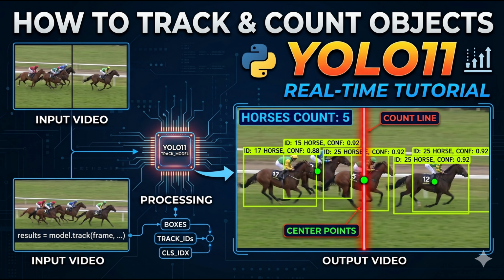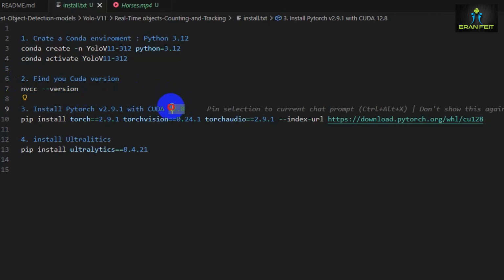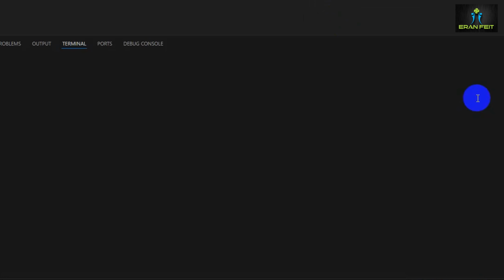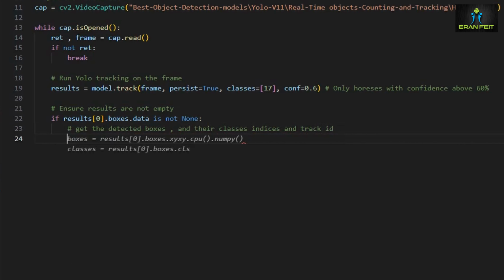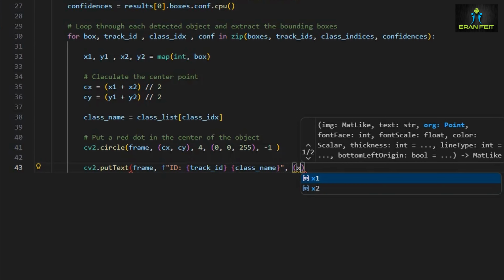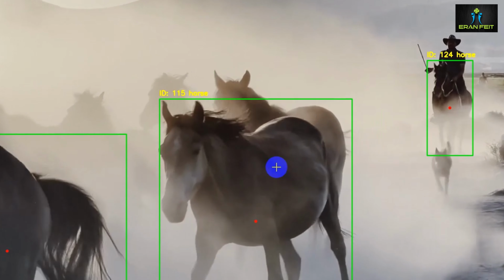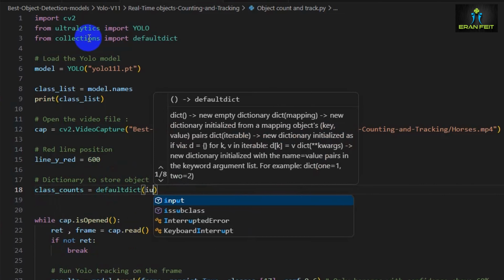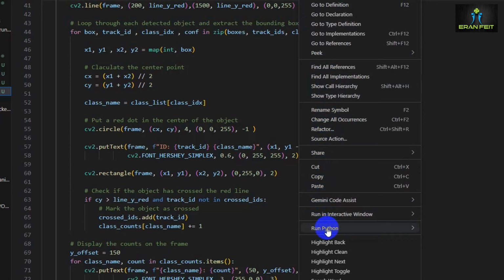How to Track and Count Objects Using YOLO11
Supercharge Your Computer Vision Apps with YOLO11! 🚀

Want to know how to build a real-time object tracking and counting system from scratch? In this step-by-step Python AI tutorial, we are using the brand-new YOLO11 model alongside OpenCV to detect, track, and count objects as they cross a specific line in a video.

Whether you are a developer, researcher, or tech student, mastering real-time object tracking is a highly valuable skill for industries like automation, retail analytics, and smart security.

We will break down the exact Python code so you can build your own AI tracking system today!

 What you will learn in this video:
💻 How to set up YOLO11 (yolo11l.pt) in Python
💻 Implementing object tracking with model.track()
💻 Filtering specific classes (like tracking horses or vehicles)
💻 Drawing custom bounding boxes and line-crossing triggers using OpenCV
💻 Dynamically counting unique objects using object IDs

Dive into

Chapters
00:00 Introduction and Demo
01:06 Installation
03:11 Let's start coding